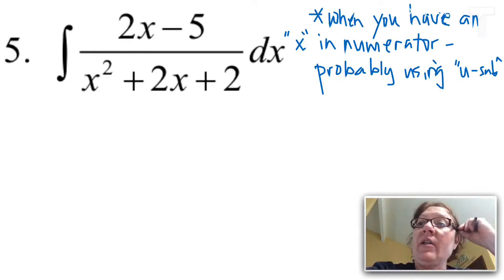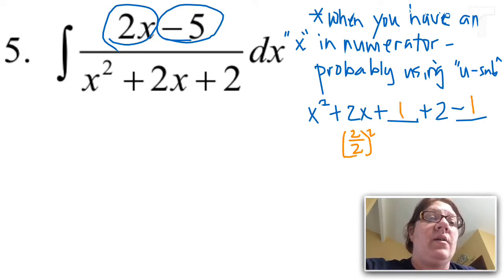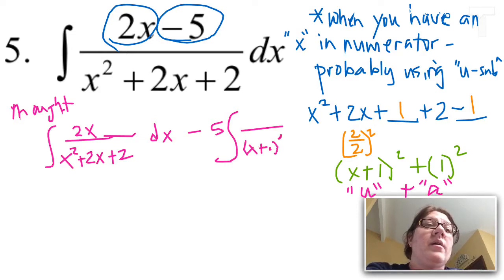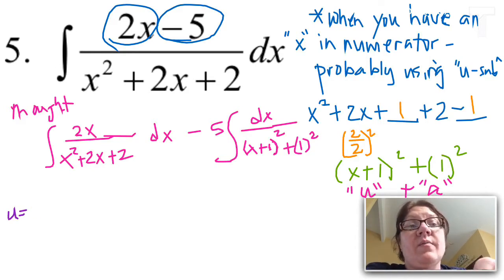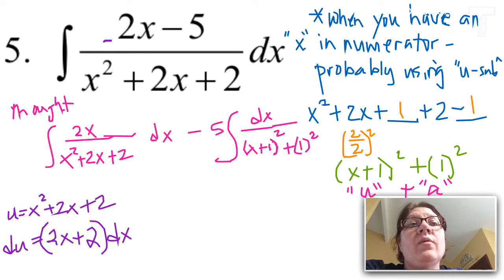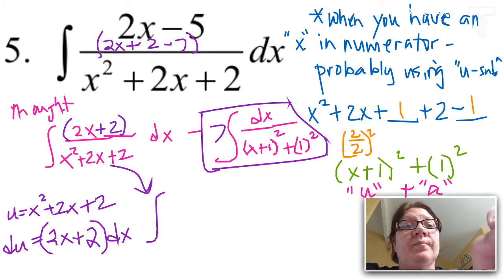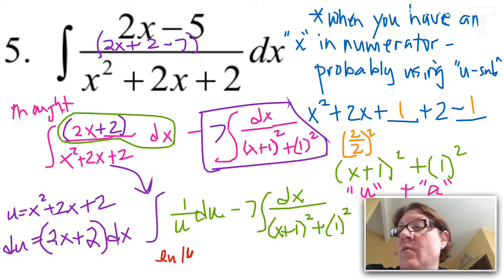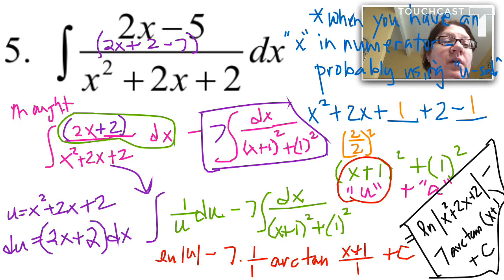5.9 notes pt4